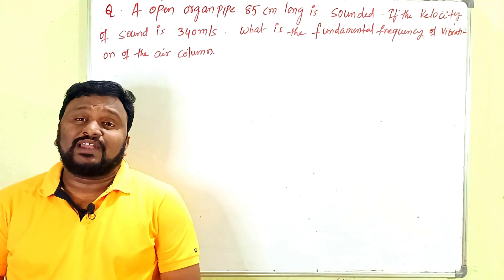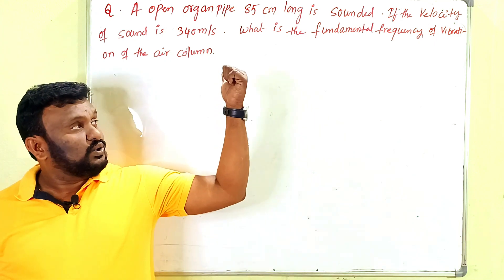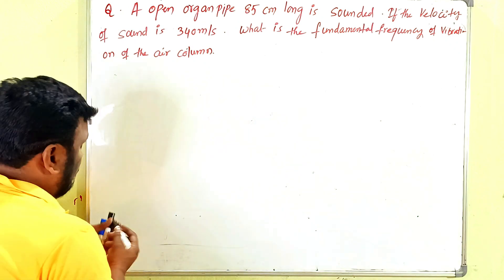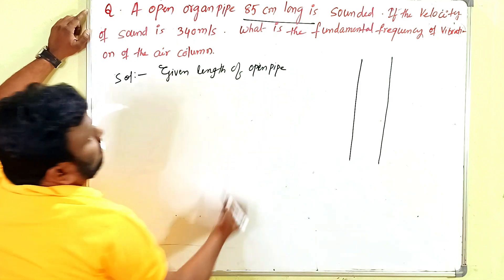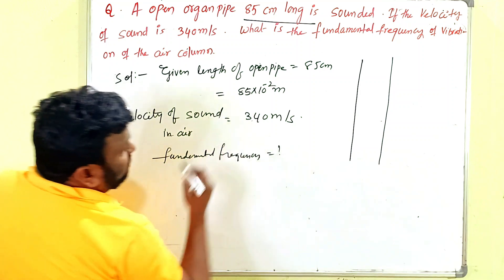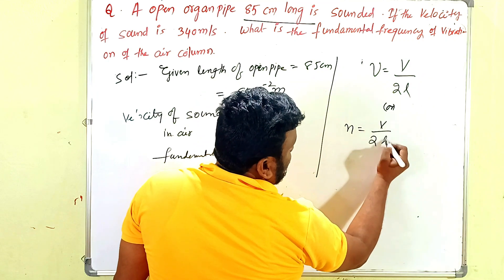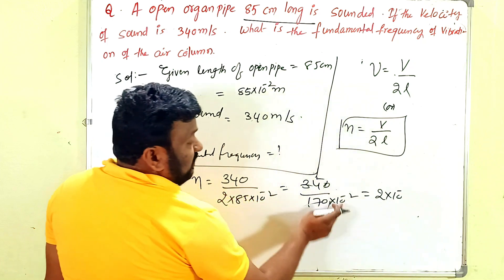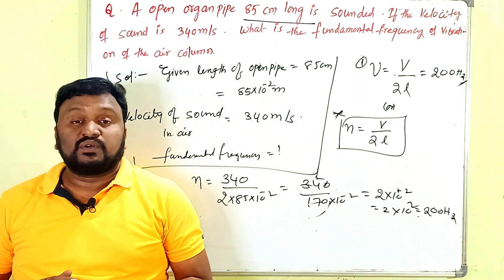an open organ open pipe 85cm long is sounded. If the velocity of sound is 340 m/s what is ||waves